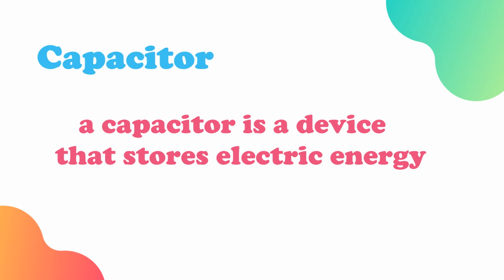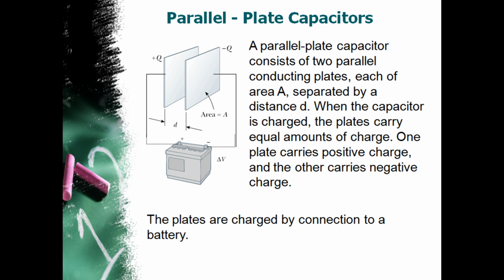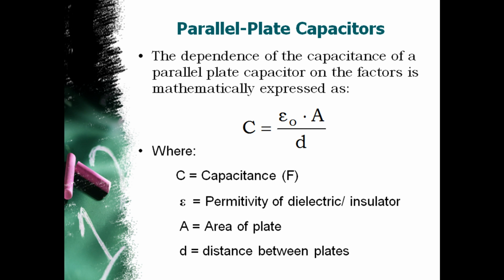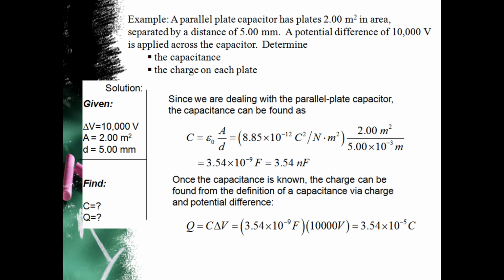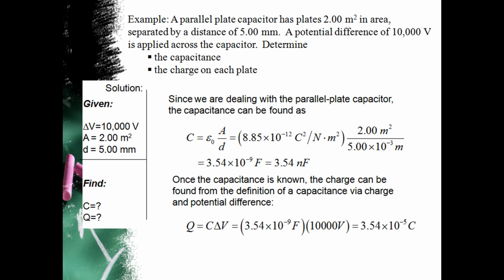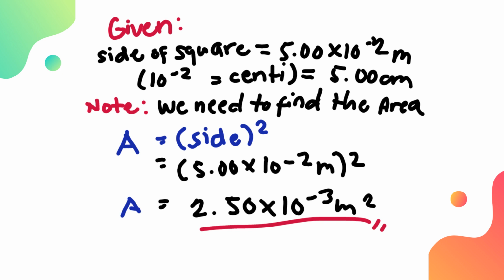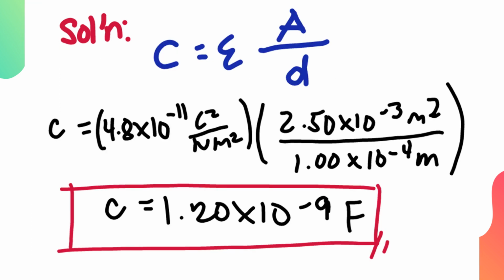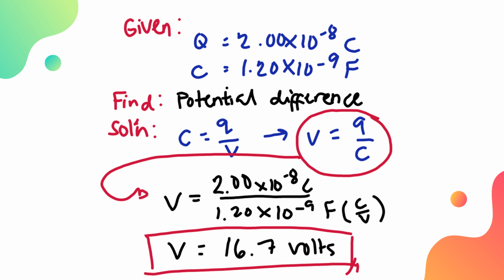GP2 Capacitors & Capacitance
This video is a review about Capacitors & Capacitance.